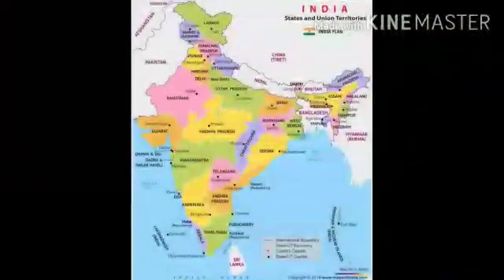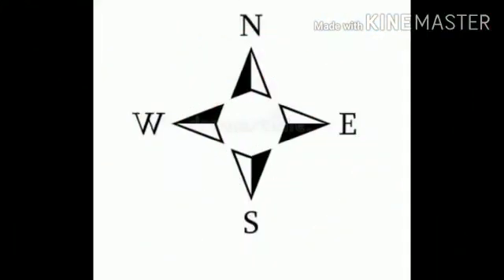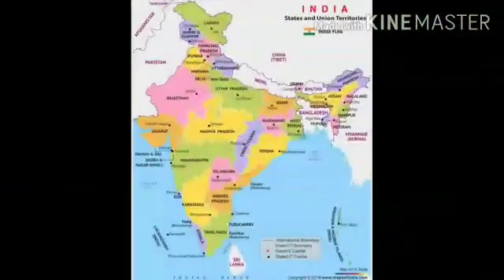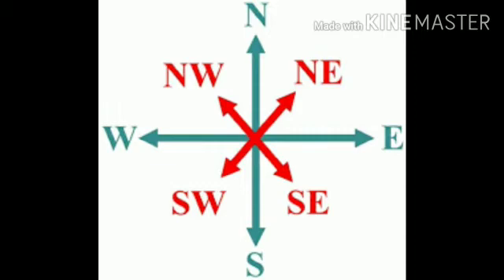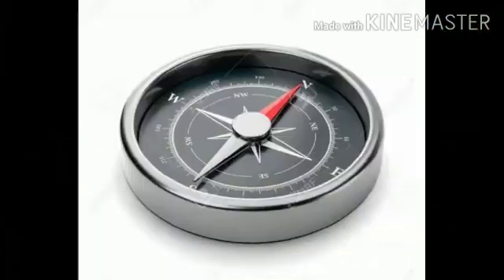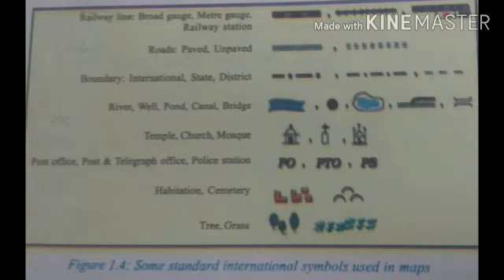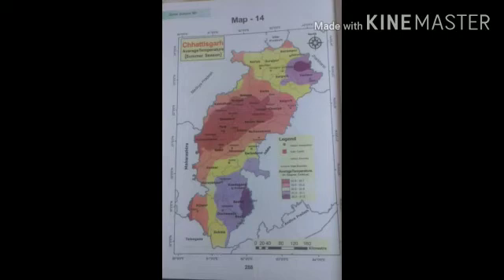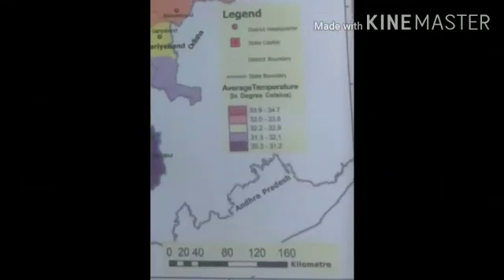Class 9 Scrt book Geography chapter 1 study of maps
Cartography and the study of maps, directions, symbols. etc..